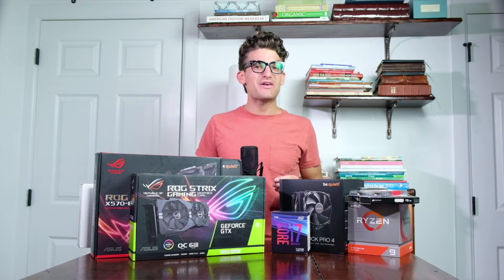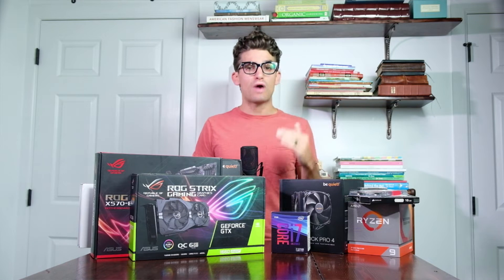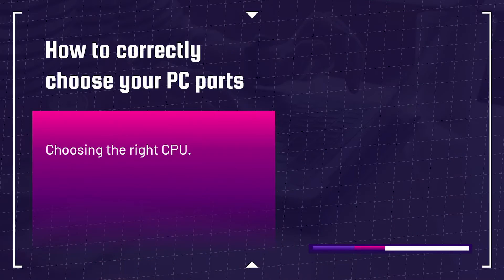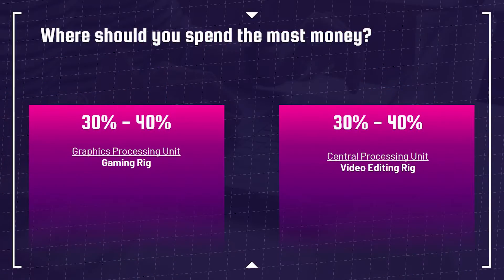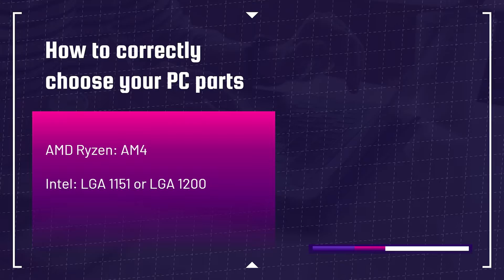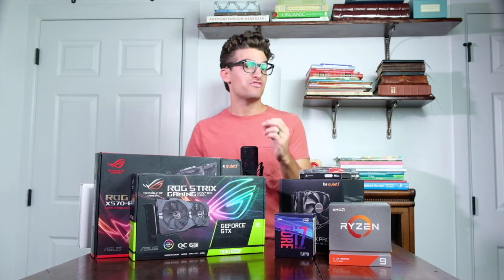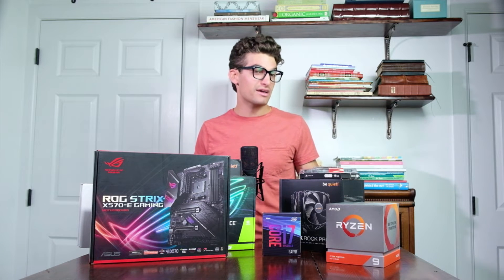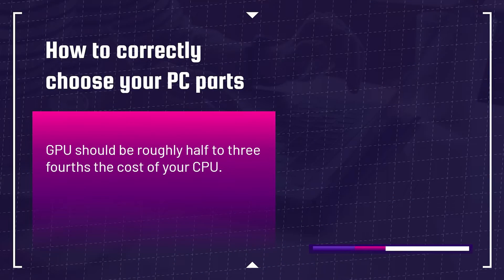How to Correctly Choose Your Computer Parts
In this video, I am going to walk you through how to correctly choose your parts for a 4k video editing computer. As I set out to build my video editing rig I found a ton of videos out there to help gamers pick their PC parts, but close to none explaining the process to pick the right parts for a suitable 4k video editing computer.

🎥 🎯 SERIES PLAYLIST - Ultimate Guild to Building a Video Editing PC

🖥️  My $1500 Build  🖥️
⚡ Important! Prices will increase and decrease according to market demand. Before the recording of this video, these products were estimated at a grand total of $1534.55 after taxes. If your parts list exceeds $1534.55 I sincerely apologize, but I am unable to control the market value of these parts. Happy shopping! I hope you are able to find even better deals then I was. Thanks, Ben. ⚡

1️⃣  CPU - AMD Ruzen 9 3900X:
- Commission Earned

2️⃣  Motherboard - Asus ROG Strix X570-E Gaming:
- Commission Earned

3️⃣  GPU - Asus ROG Strix GTX 1660 Super:
- Commission Earned
⚡ Another Option: Asus TUF GTX 1660 Super - Commission Earned

4️⃣  RAM - Hyperx RGB 32GB @ 3200Mhz:
- Commission Earned
or Corsair Dominator - Commission Earned

5️⃣  Storage - Kingston KC2500 500GB & 1TB:
⚡ 500GB - Commission Earned
⚡ 1TB - Commission Earned
⚡ Alternate Samsung 970 Evo - Commission Earned
⚡ SATA SSD
⚡ SATA HDD

6️⃣  Air Cooler - be quiet! Dark Rock Pro 4:
- Commission Earned

6️⃣  AIO - NZXT Kraken X53:
- Commission Earned

7️⃣  Power Supply - be quiet! Straight Power 11 650W:
- Commission Earned

8️⃣  Case - be quiet! Pure Base DX500:
- Commission Earned
⚡ Another Option: NZXT 510 - Commission Earned
⚡ Another Option: Fractal Meshify C - Commission Earned

9️⃣  Keyboard - LogicKeyboard Adobe Film Maker:
- Commission Earned

🔟  Screen - Acer ConceptD CM2 100% sRGB & Adobe RGB:
- Commission Earned

In this video, I am going to walk you through how to pick the parts for a $1500 budget build. Now, before you jump all over me and say, THAT’S NOT A BUDGET BEN. Please note I did not say cheap. I said budget.

A budget is an amount of money allocated to a project. So our goal is to not go over our $1500 budget. If you do not have that size budget don’t worry. I am going to explain the logic behind how I select the parts and then you can apply that same logic to building your PC at whatever budget you have allocated for your build.

Is now the best time to buy PC parts, or should I wait till the next release. This is the most common question I see when people are getting ready to purchase and it has been one of my biggest struggles.

Depending on when you are watching this video you could be seeing increased or decreased prices for computer parts, perhaps you are hopeful that intel or Ryzen will soon launch their next generation of CPUs or maybe you are hopeful that NVIDIA will come out with a new powerful GPU that is not absorbently out of your price range. These are all great things to wait for, but the most important question you have to ask yourself is this: Is it not the right time for YOU to buy and build your PC. For me, yes it is. My Dell XPS 15 is about 4 years old, slowing down substantially as I put it through heavier amounts of workload and that is in return bottlenecking my workflow. A video that should take 15 minutes to edit is taking me 30 - 45 minutes. I run this channel part-time, meaning that every minute counts.

So for me, now is/was the perfect time to build my PC. Could I have gotten some better deals six months ago or six months in the future, maybe But to me, the time has become money? So its time to pull the trigger and build a new PC.

I will help you correctly choose your PC parts for a video editing computer such as choosing your CPU, Motherboard, GPU, RAM Kit, Storage Drives, Case. Power supply, Screen, and Keyboard for a video editing PC build.